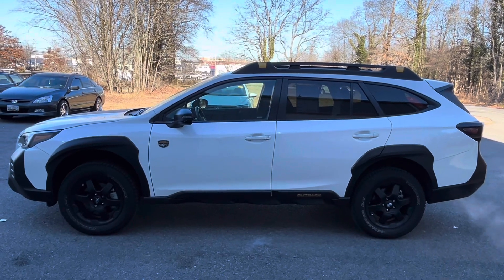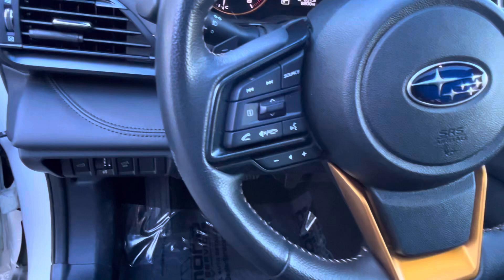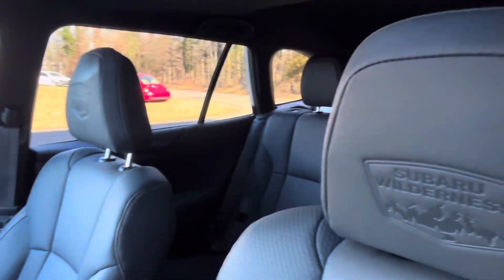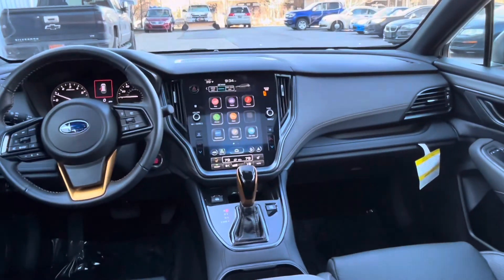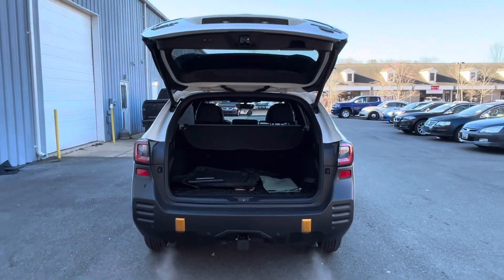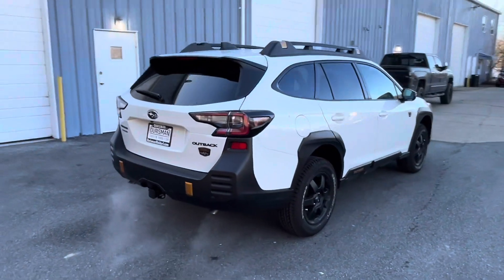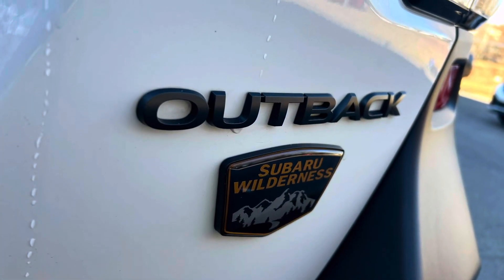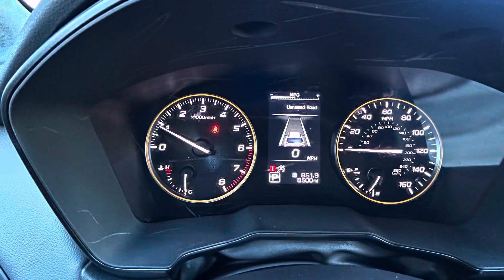2023 Subaru Outback Wilderness: Unleashing Adventure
The 2023 Subaru Outback Wilderness is a rugged and adventure-ready variant of Subaru's popular Outback model. With increased ground clearance, all-terrain tires, and enhanced off-road features like X-Mode with hill descent control, it's built to tackle diverse terrain with confidence. Powered by a 2.4-liter turbocharged engine, it offers ample power for daily driving and outdoor adventures. Inside, its spacious cabin features durable materials and advanced technology, while standard safety features provide peace of mind on and off the road. The Outback Wilderness combines versatility, practicality, and off-road capability, making it an ideal choice for adventurous drivers.